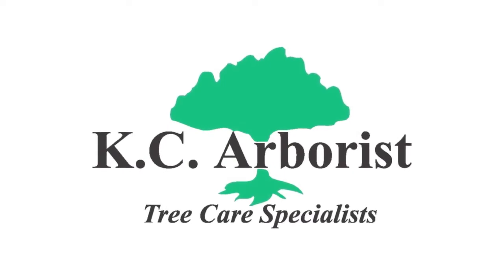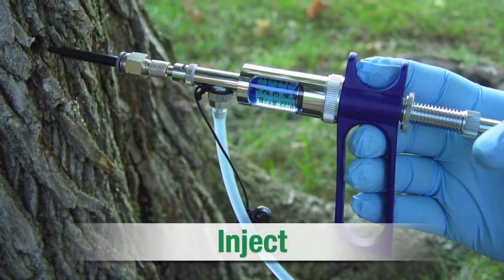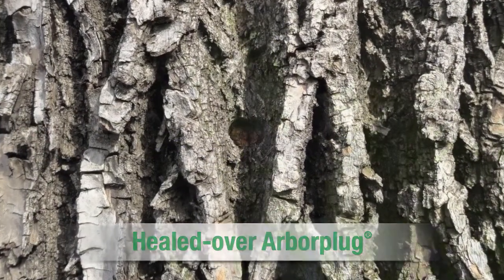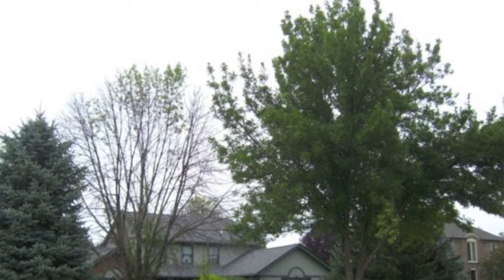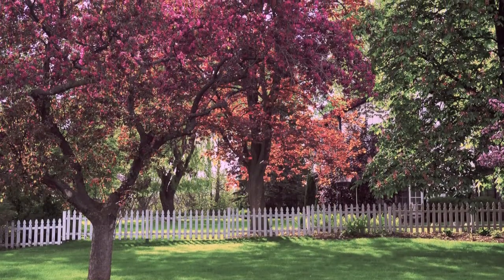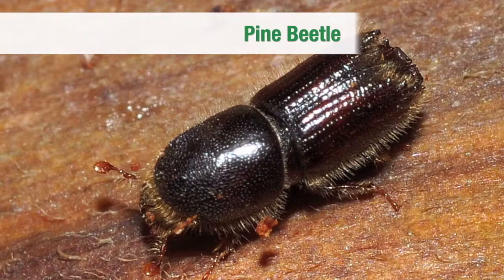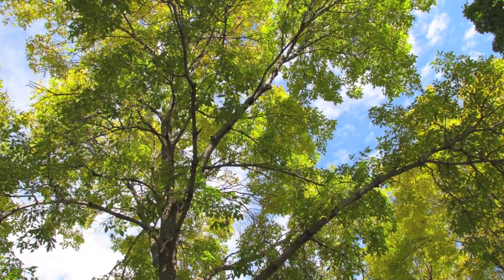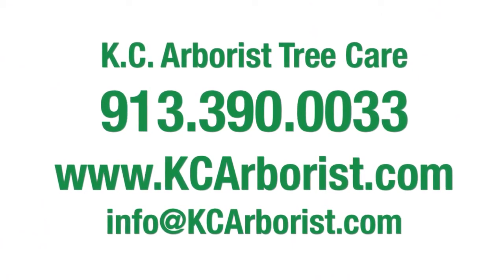KC Arborist Tree Care - Insect & Disease Injections - ArborJet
The ArborJet injection system gives our Arborists the upper hand on managing pests and disease in the Kansas City area landscape.  This safe eco-friendly system offers proven controls for Emerald Ash Borer, Pine Bark Beetles, Leaf Feeding Caterpillars,Scale Insects, Spider Mites, Anthracnose and Iron Chlorosis.